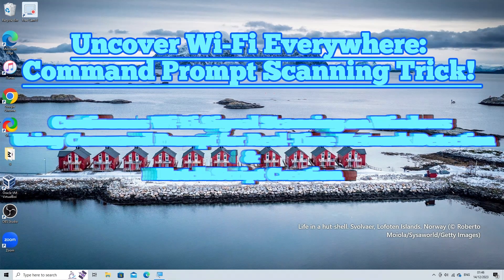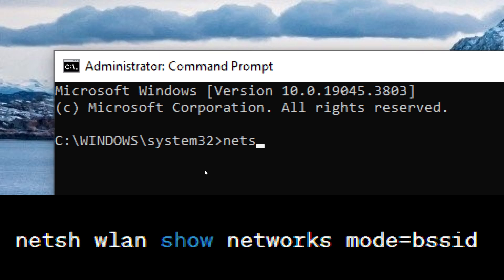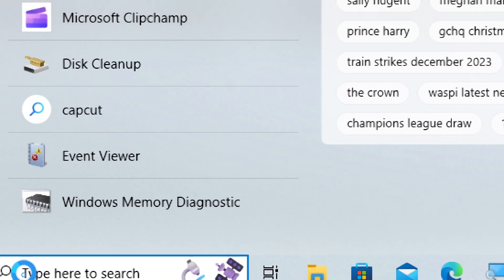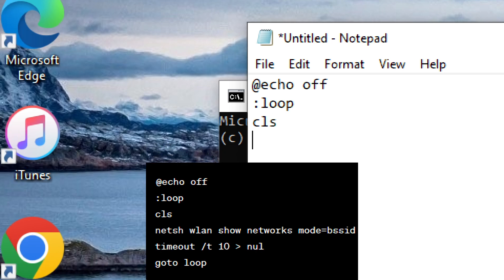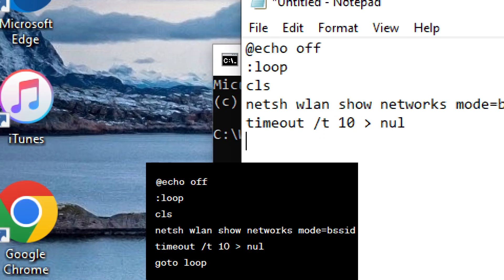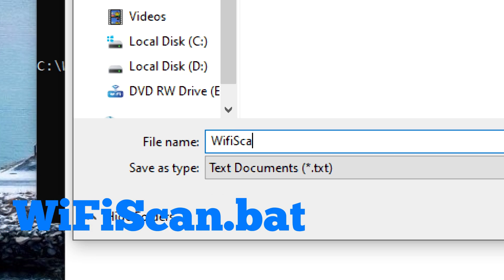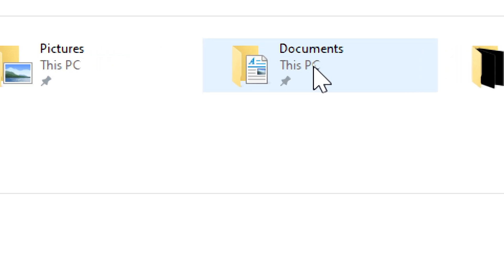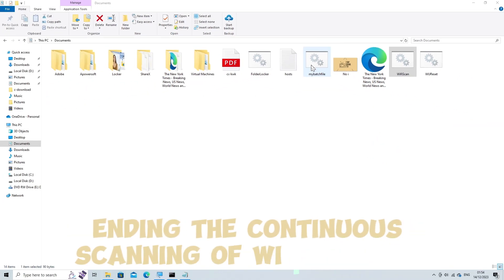Continuous Wi-Fi Signal Scanning with command prompt | Real-Time Network Detection & Batch Script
Learn how to continuously scan for Wi-Fi signals on Windows using Command Prompt and a simple batch script! In this tutorial, discover a step-by-step guide to execute a Command Prompt command for instant network visibility. Explore creating a batch script to automate the scanning process at specific intervals. Find out how to create and run the script easily, empowering you to monitor available Wi-Fi networks effortlessly.

To continuously scan for Wi-Fi signals on a Windows computer, you can use Command Prompt or PowerShell. Here's a method using Command Prompt:

Open Command Prompt: Press Win + X, then select "Command Prompt" or "Windows Terminal."

Enter the Command: Type the following command and press Enter:

netsh wlan show networks mode=bssid

This command will display a list of available Wi-Fi networks in your vicinity. It shows details like SSID, signal strength, security, etc.

To continuously scan for Wi-Fi signals on Windows using a script, you can create a batch script that runs the netsh wlan show networks mode=bssid command in a loop at specific intervals.

Here's an example of how you can create a simple batch script:

Open Notepad: Go to Start  Type "Notepad"  Open Notepad.

Enter the Script: Copy and paste or type the following lines into Notepad:

@echo off

:loop

cls

timeout /t 10  nul

goto loop

This script will run the netsh wlan show networks mode=bssid command every 10 seconds. You can adjust the time interval by changing the number after timeout /t (the number is in seconds).

Save the File: Go to File  Save As.

Choose a name for the file, like "WiFiScan.bat".

Set "Save as type" to "All Files".

Save the file on your Desktop or any location you prefer.

Run the Script: Double-click the saved batch file ("WiFiScan.bat") to start the continuous Wi-Fi scanning process.

The Command Prompt window will continuously update with the list of available Wi-Fi networks every specified interval (in this case, every 10 seconds). To stop the script, close the Command Prompt window where the script is running. This action will terminate the script, and the Command Prompt window will close, ending the continuous scanning of Wi-Fi signals.

poor wifi reception ,

frequency wifi ,

signal strength for wifi ,

wifi network range ,

improving wifi range ,

low wifi signal ,

poor wifi signal ,

improving wifi signal ,

wifi range ,

weak wifi signal,

C prompt,
Command prompt,
Cmd ,